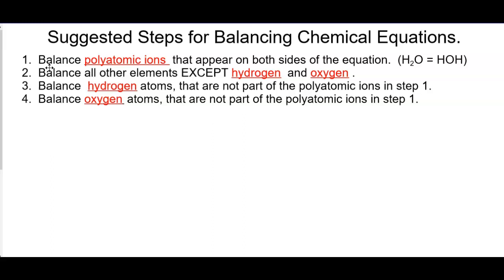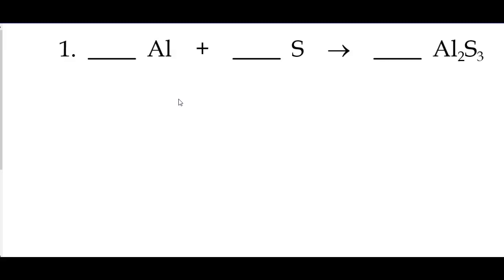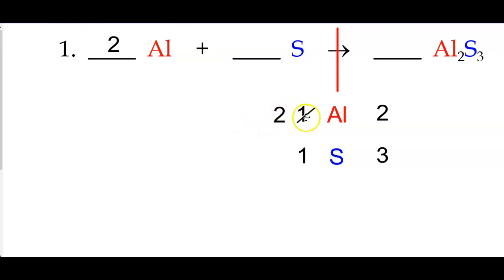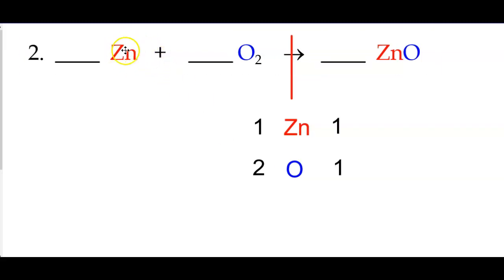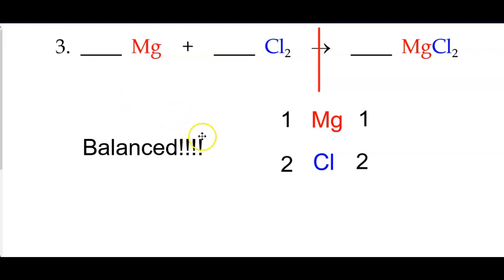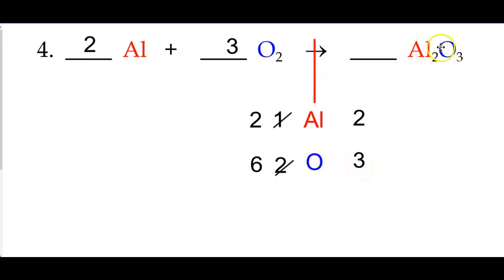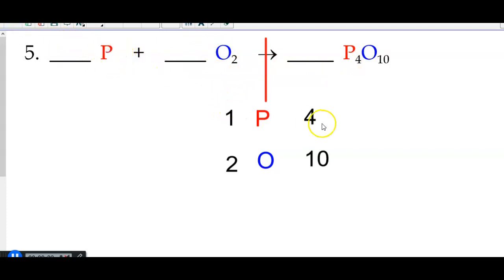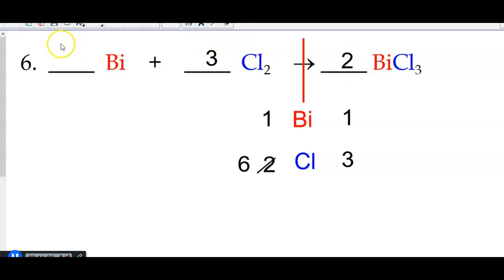Balanacing Chemical Equations - Part 1